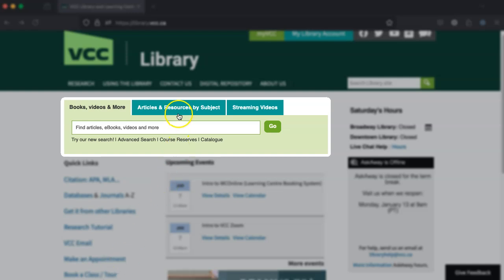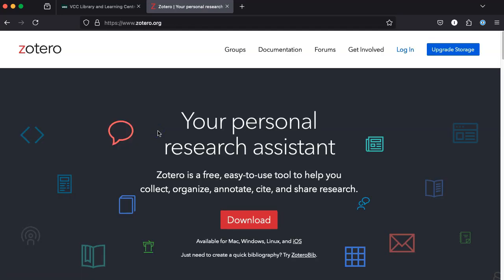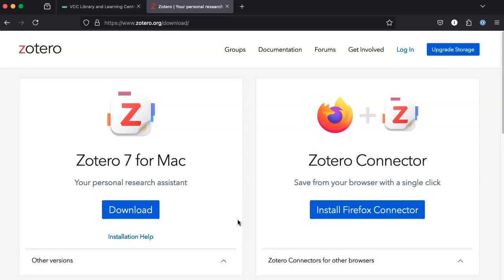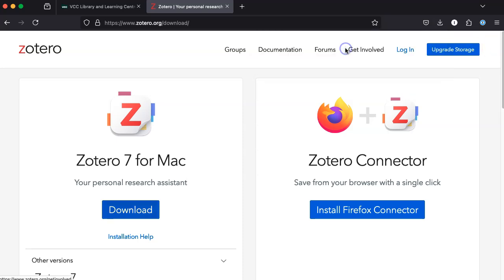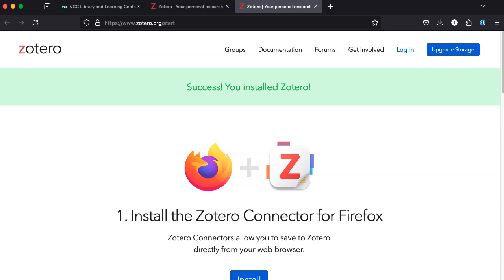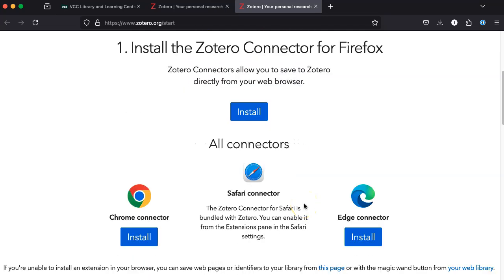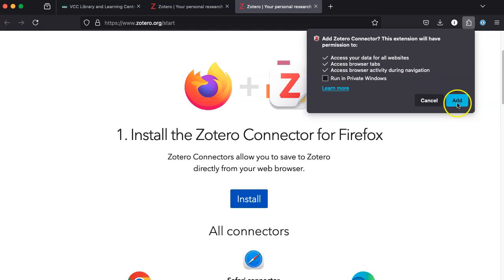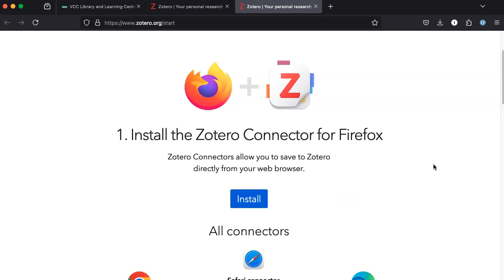How to Install Zotero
This video will show you how to install Zotero, the free citation management software. Zotero helps you collect, organize, annotate, and cite articles and other sources.